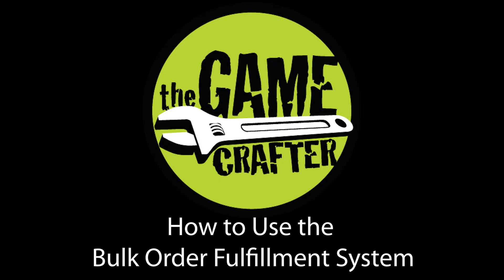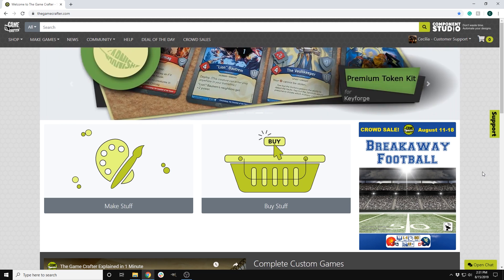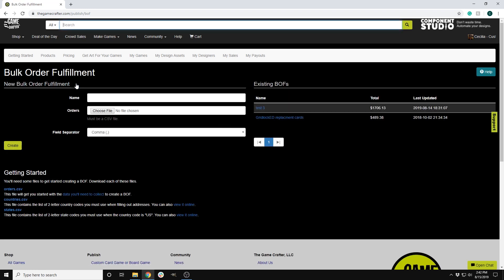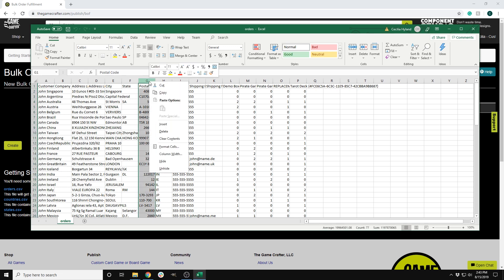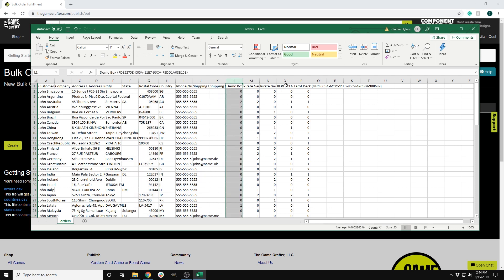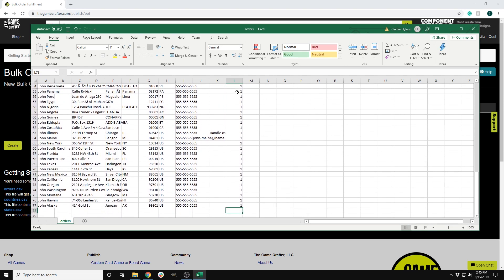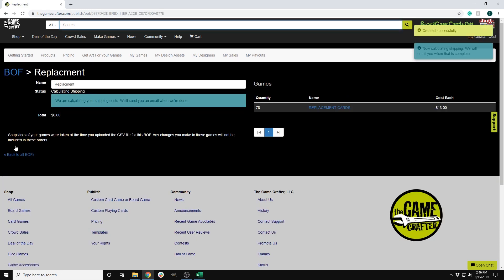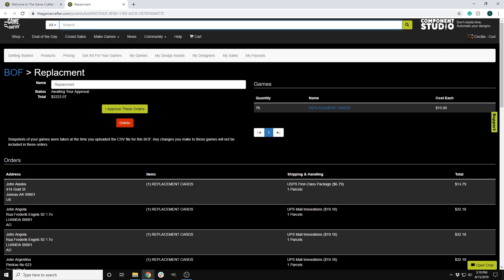How to Use the Bulk Order Fulfillment System at The Game Crafter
In this tutorial, you will learn how to use our Bulk Order Fulfillment (BOF) system. Bulk Order Fulfilment is a service The Game Crafter provides to its customers free of charge, that allows them to place a large order of games, get a full bulk pricing discount, and ship out those games to many different addresses.

BOF is especially useful if you're thinking of doing a crowd funding campaign because you won't have the hassle of mailing out all the games to your customers. You simply upload a spreadsheet of how many copies to send to which addresses, and we'll make the games and ship them out to all the locations. In addition, we'll even print your perks and rewards and ship those with the orders.